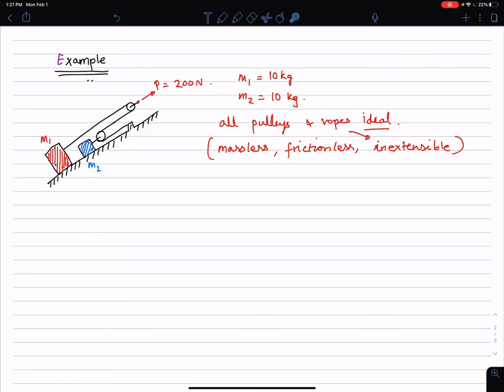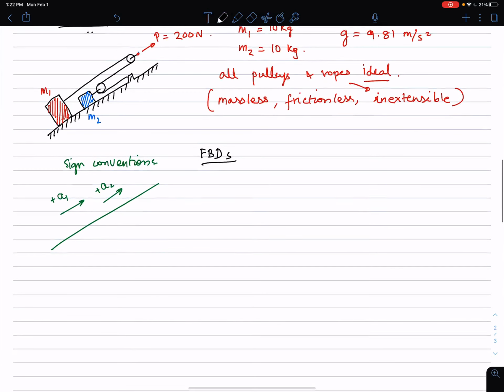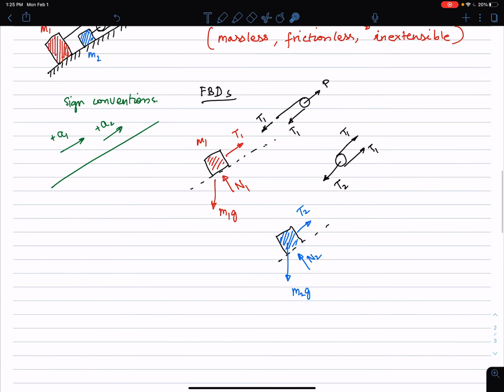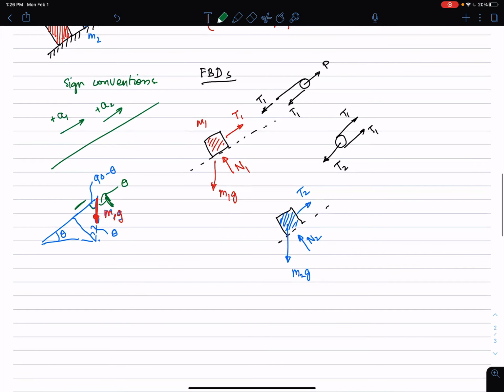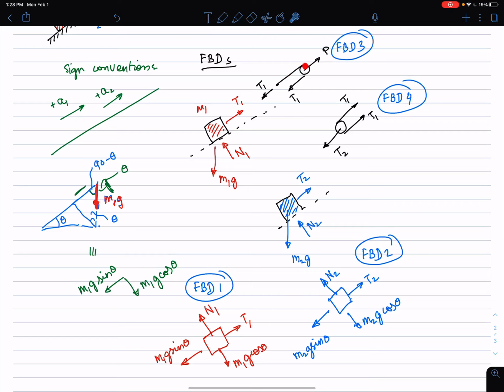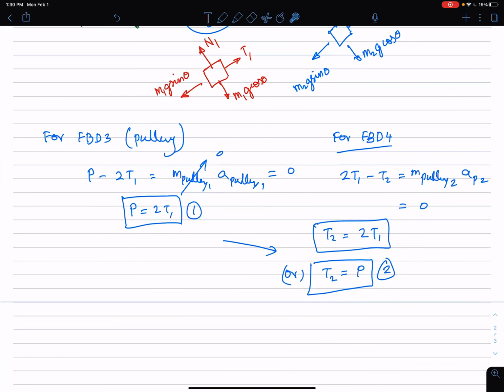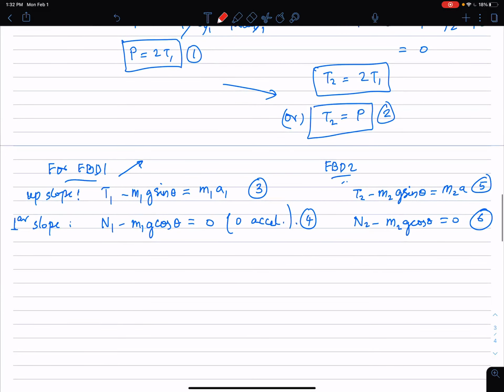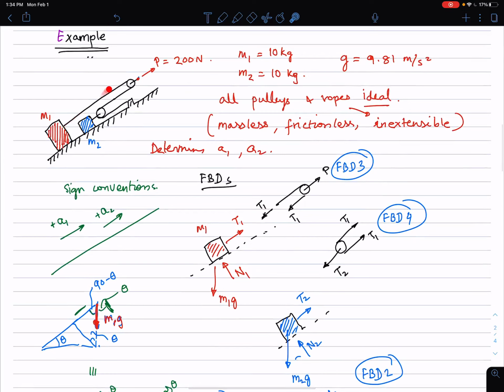Lecture 10, Feb 3: two pulley problem, complex